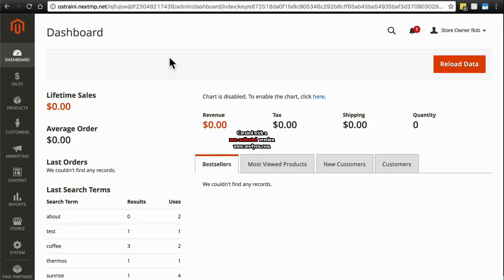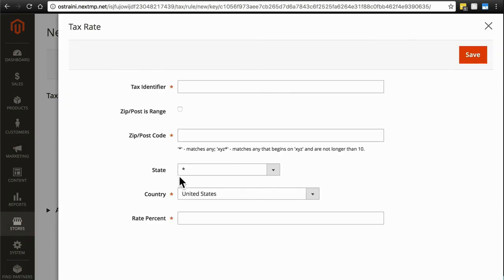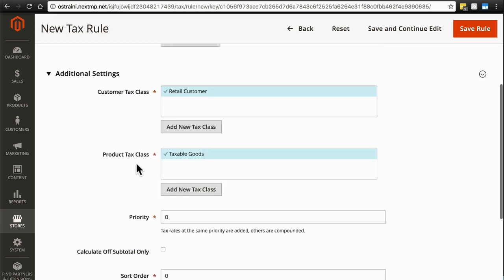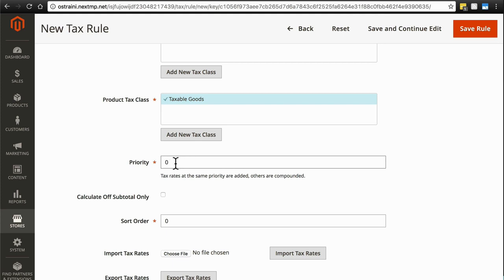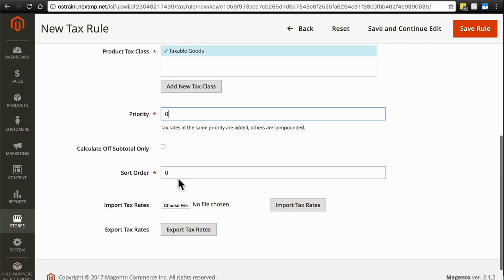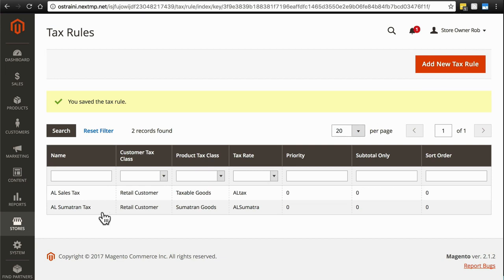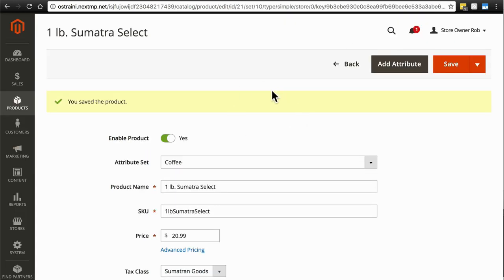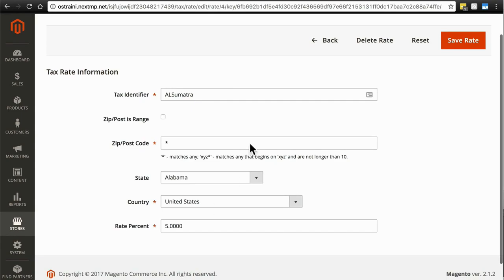Magento 2 Beginner Class, Lesson #25 | Magento Tax Rules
This tutorial explains the procedure about Magento Tax Rules in Magento2